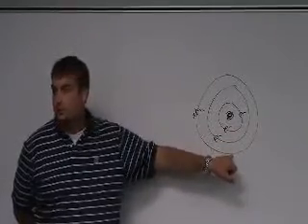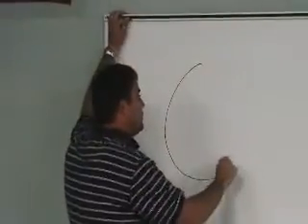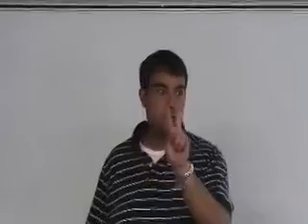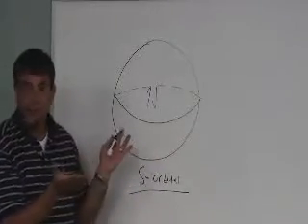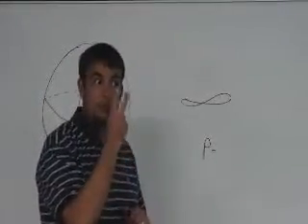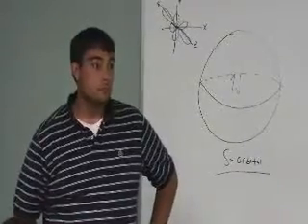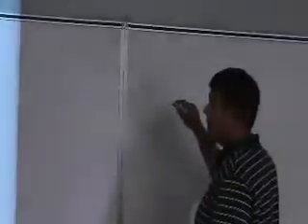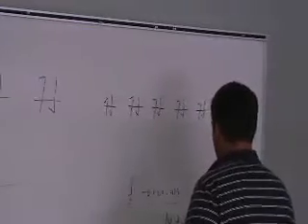FSCJ Chem 1025 Joe King Chapter 5 & 10- Begining of Lecture 1b of 5.mp4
***Be sure to watch Introduction to Chap 5 & 10*** SEE BELOW!

Chapter 5 & 10 Introduction.mp4